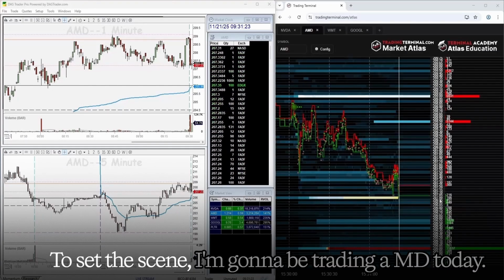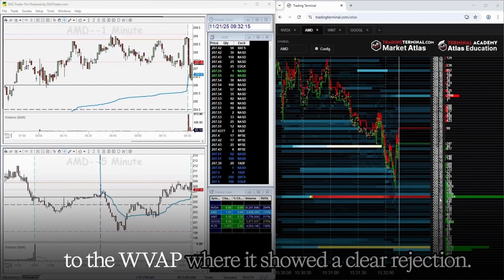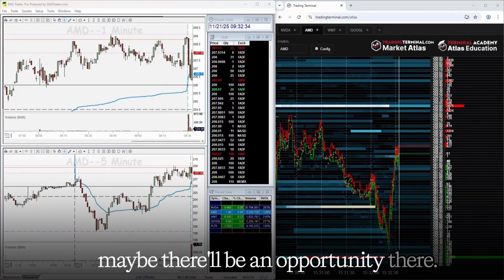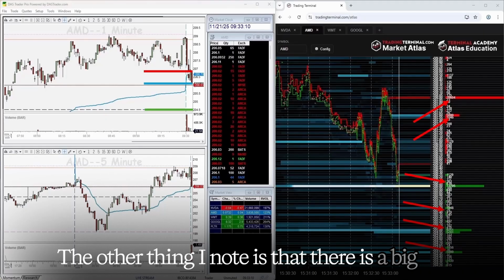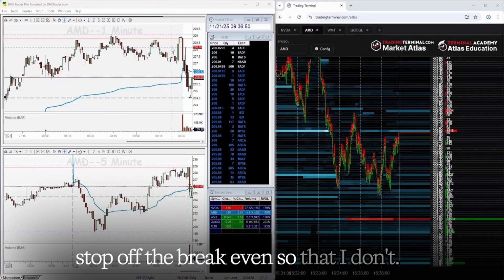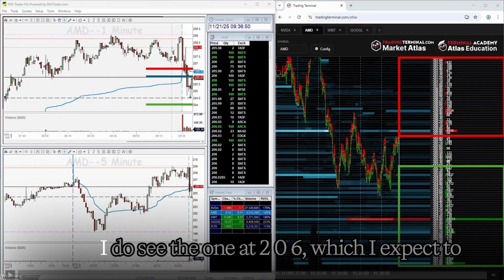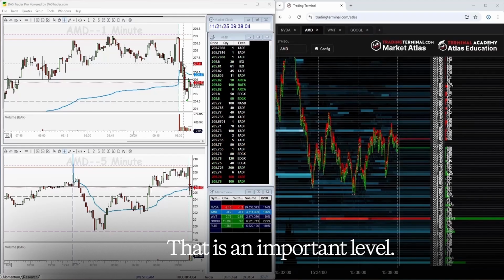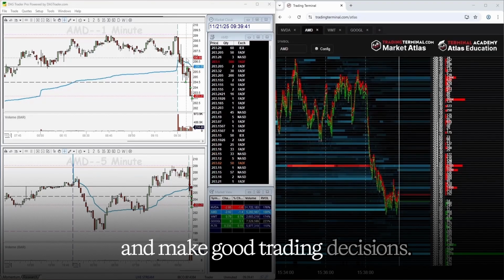LIVE AMD DAY TRADE — HIGH-PROBABILITY SETUPS THAT WORK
Watch the breakdown and learn how I trade AMD with discipline and high-confidence setups.
Struggling to find consistent trades? In this AMD trade breakdown, I show exactly how I identify high-probability setups using my playbook: risk/reward structure, entries, stop placement, and how Level 2 confirms momentum. If you’re trying to build consistency without hype, this video is a real-time look at how I plan and execute trades with confidence.

You’ll see three clean setups: Opening Bounce, VWAP Reclaim, and VWAP Bounce - all built around structure, not hope. This is trading the way beginners should learn it: slow, disciplined, and rule-based.